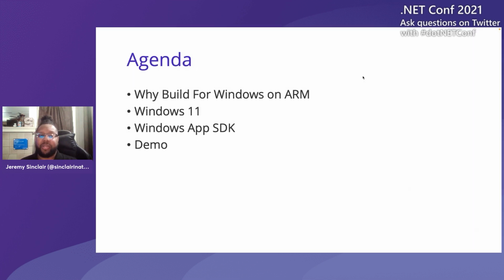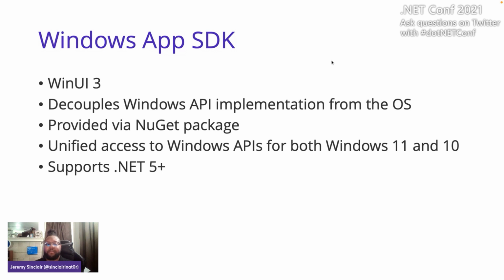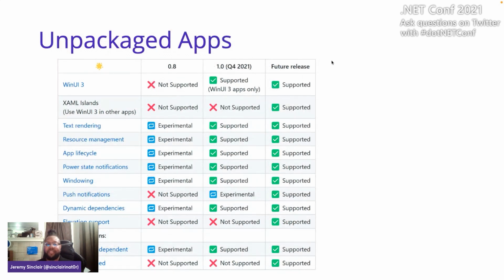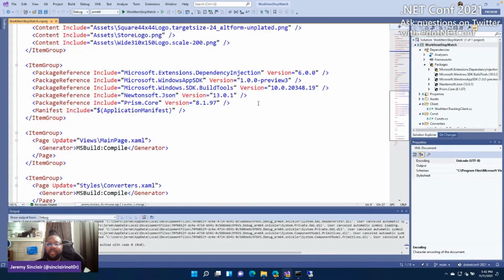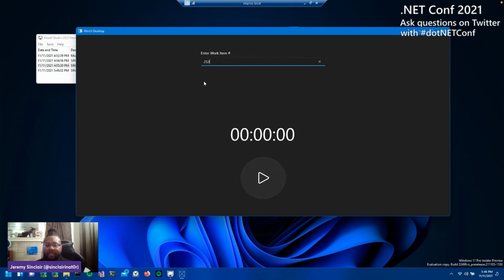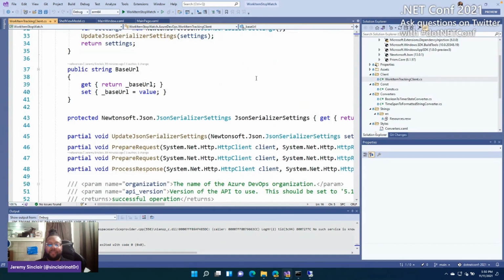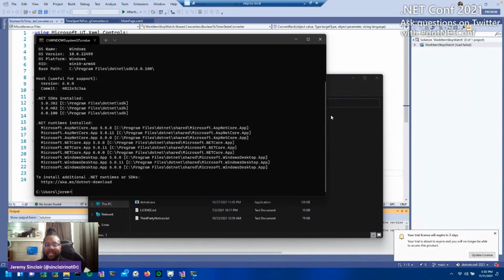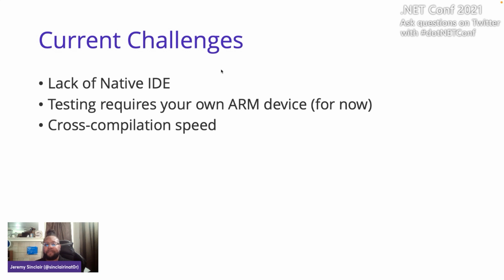Bringing Your Apps to Windows 11 on ARM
Over the past year, Windows on ARM has gained performance improvements for running native applications on the platform. Windows 11 not only further improves performance, but adds rich, sleek UI and features that developers can take advantage of. See how you can use the Windows App SDK and .NET 6 to create beautiful native apps for Windows 11 on ARM.